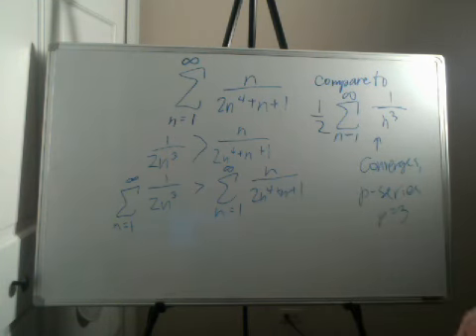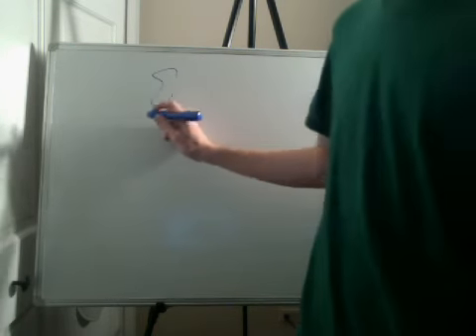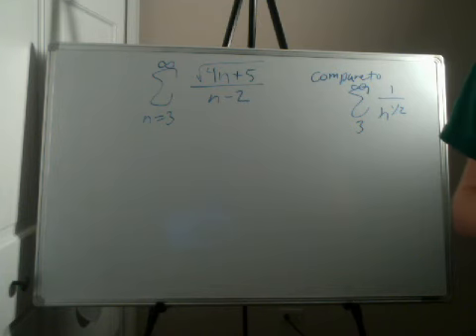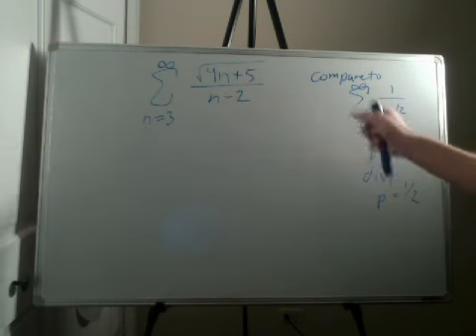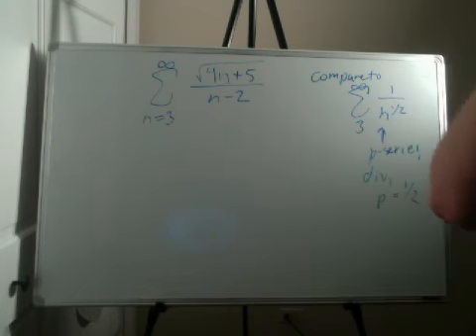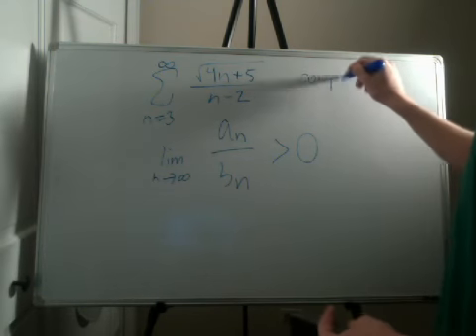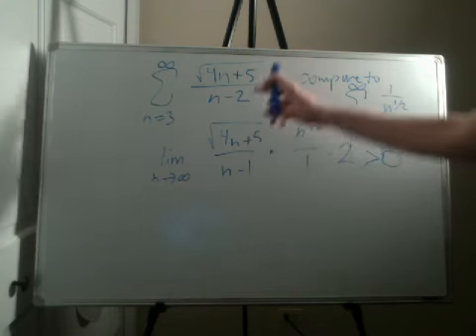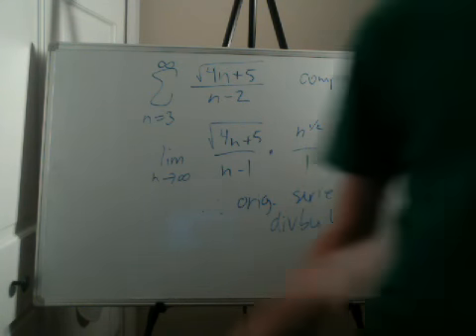Unit 8-4 Direct Comparison and Limit Comparison Tests